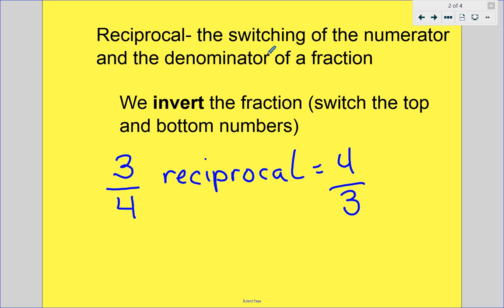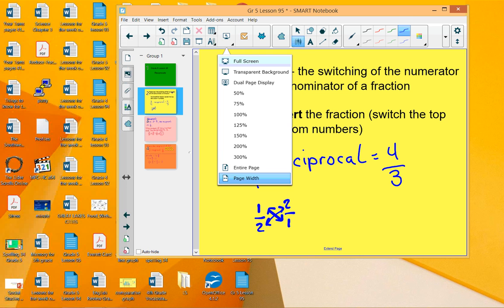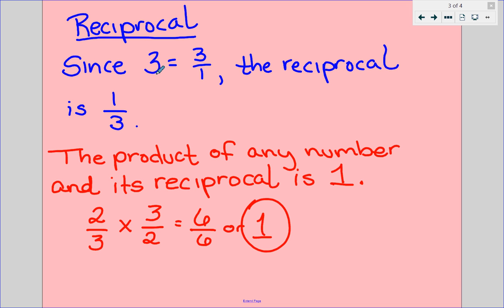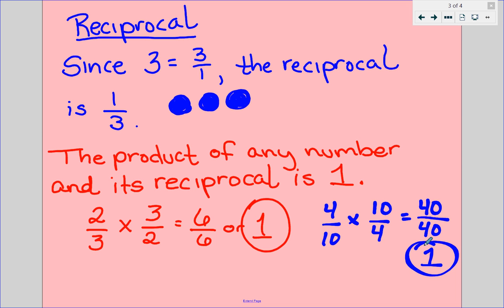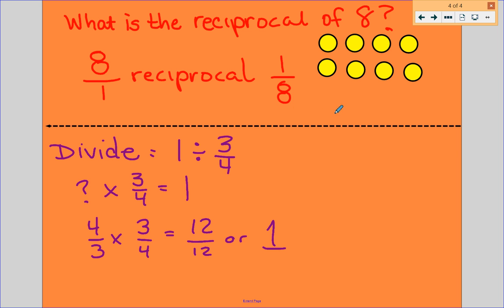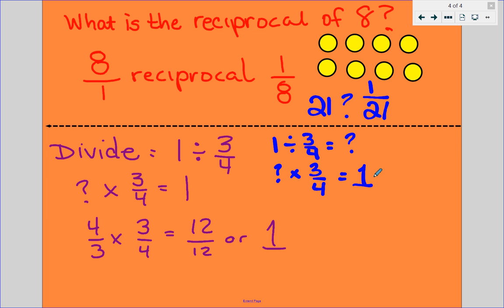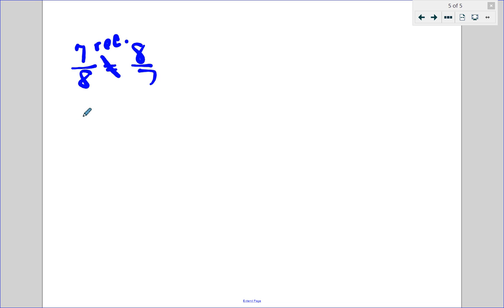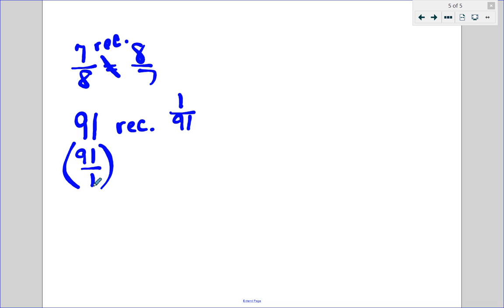Grade 5 Lesson 95